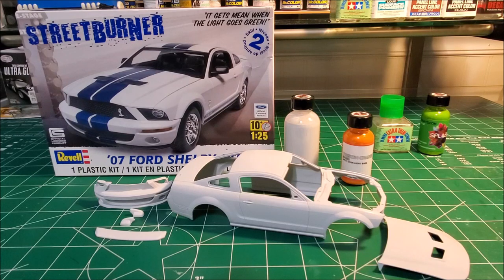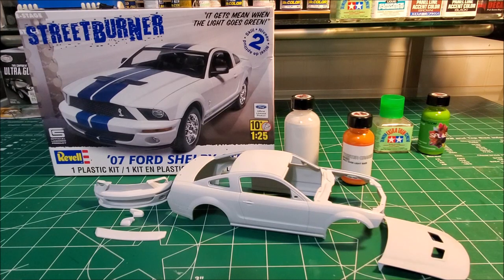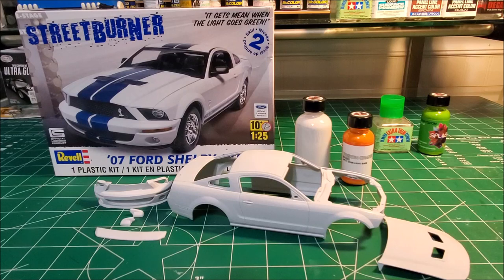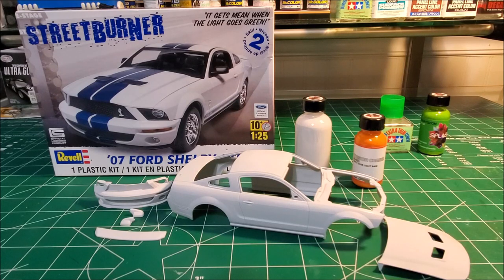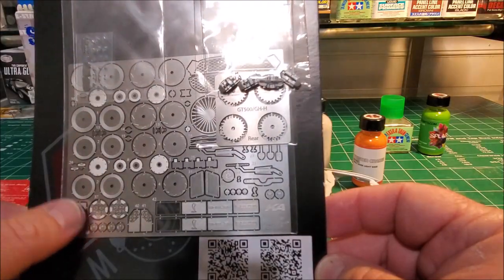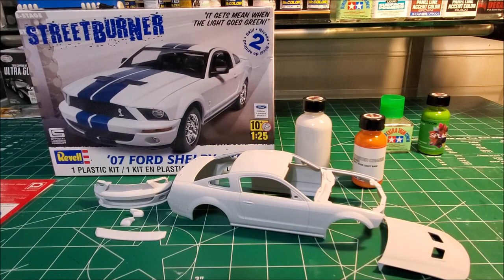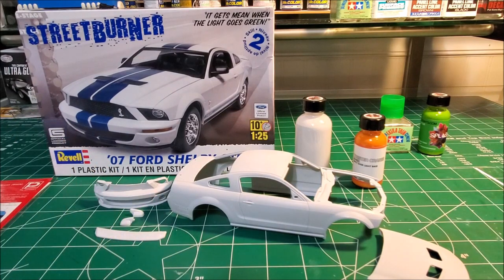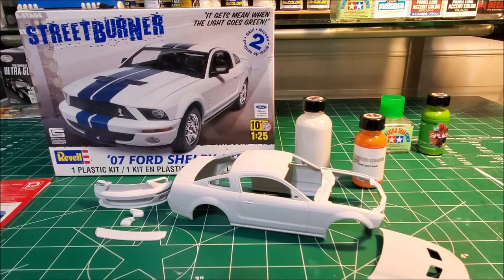What's on the bench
What's on the bench update. 2007 Ford Mustang GT500 by Revell. Splash paints and primer. Acme show- Smyrna, Ga review.